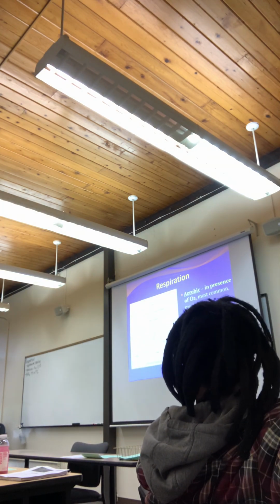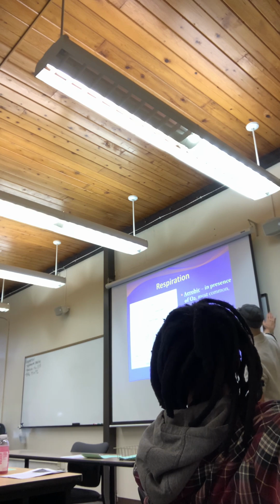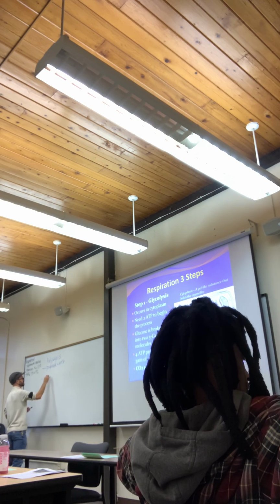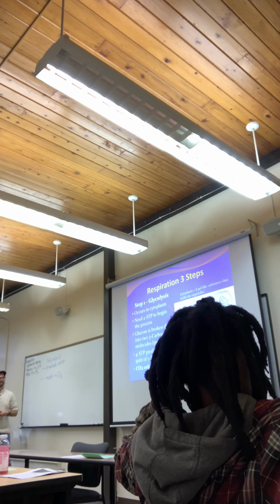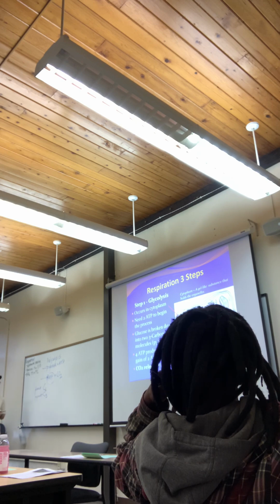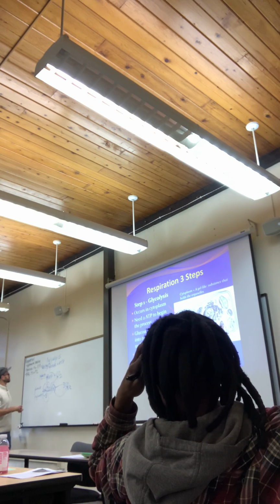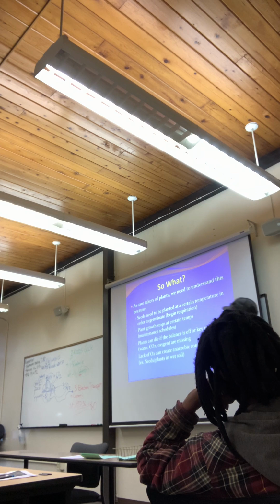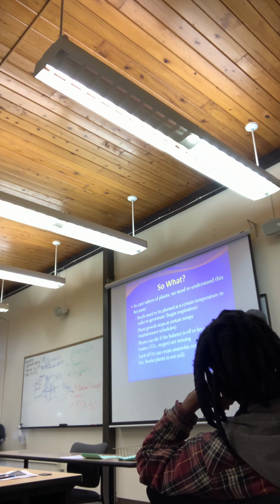Plant Science - Respiration Lecture - 12 Nov 25